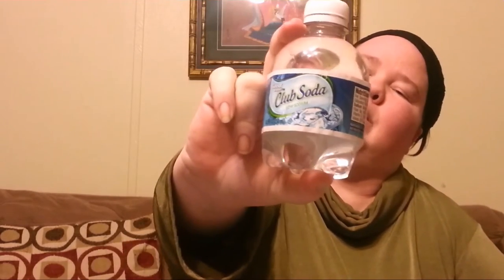Little Bottles Rule! - Quick Tip Tuesday #4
There are many reasons to embrace little bottles in your carbonation adventures. Here I list just a few.

Music: Super Bubbly by Jesse Spillane, used under CC attribution-only license.